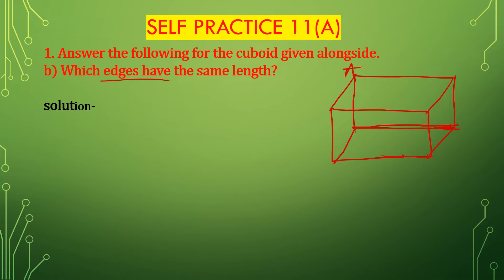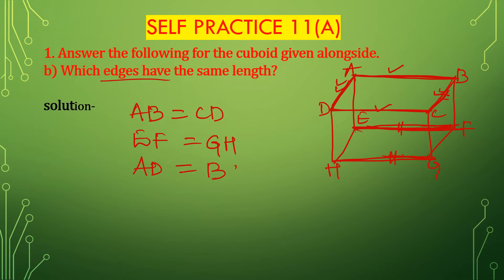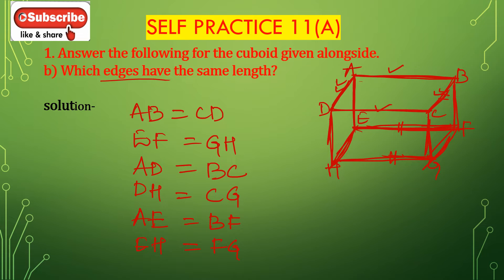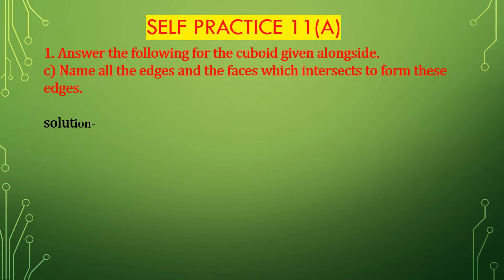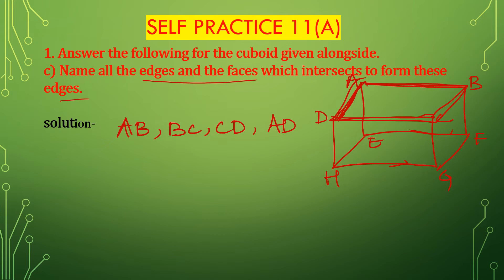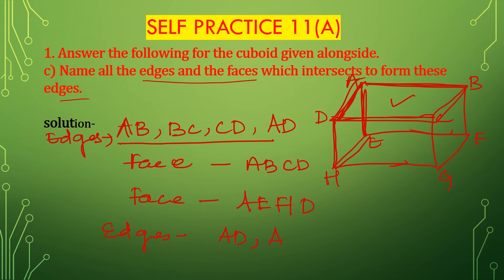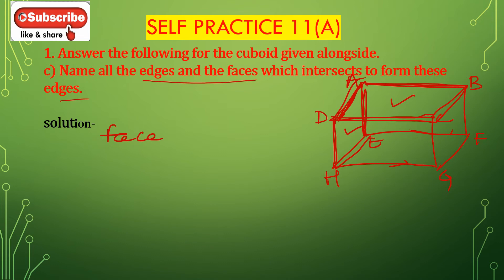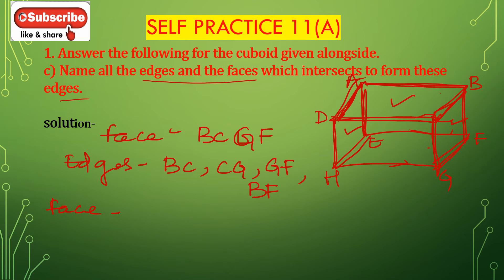New Learning Composite Mathematics Class 6 Ex 11A Que 1 and 2 | Mamta Mund |Maths Grade | 3D shapes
New Learning Composite Mathematics Class 6 Chapter 11 Exercise 11A Questions 1 and 2 | Mamta Mund | Maths Grade | Three Dimensional Shapes
please JOIN my FB Group
timestamp:-
00:00 - What we will learn
01:20 - Question 1(a)
04:34 -question 1(b)
08:04-question 1(c)
 13:04- question 2(a)
15:09-question 2(b)
16:22- subscribe to my channel
some products used in online teaching

 I DISCUSS 3-dimensional shapes cube, cuboid, cylinder, sphere